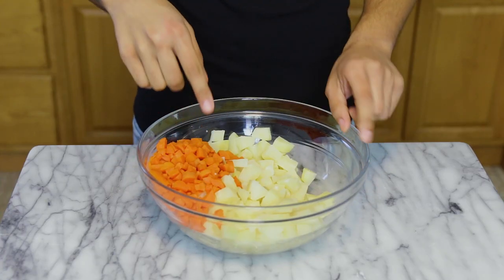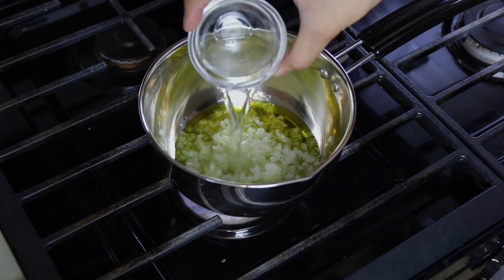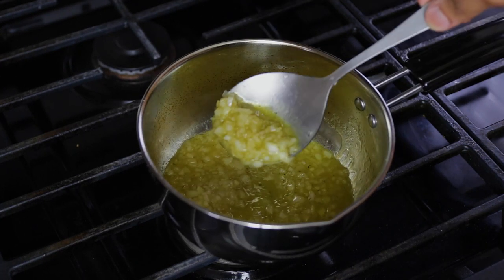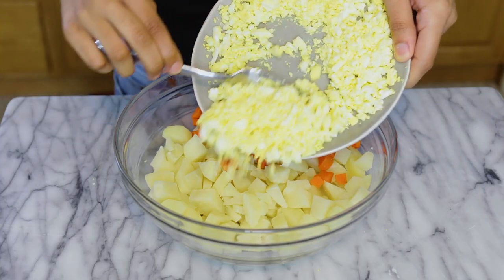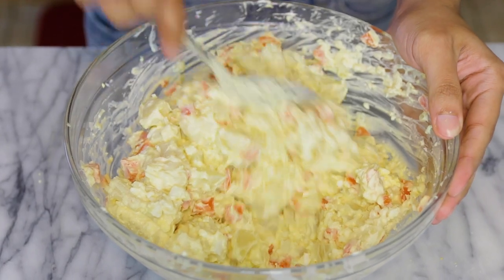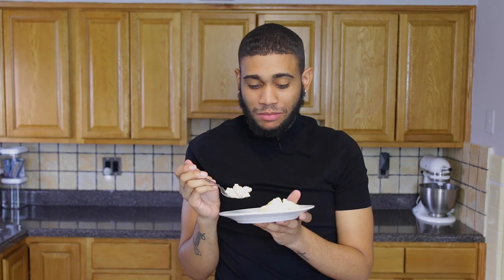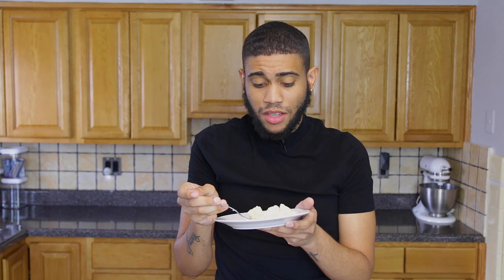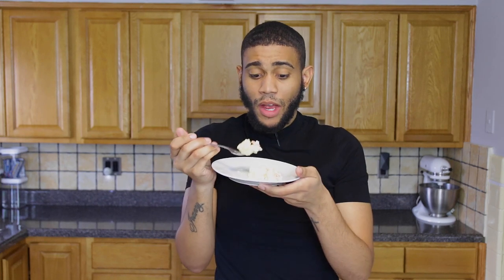Ensalada de Papa Dominicana - Dominican Potato Salad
Learn how to make potato salad dominican way. Ensalada de papas dominicana para noche buena

INGREDIENTS:

2.5 lb potatoes
3 medium carrots
3 hard boiled eggs
1 small yellow onion, diced (1/2 cup)
2 Tbsp olive oil
3 Tbsp white vinegar
1 chicken bouillon
1 cup mayonnaise

INSTRUCTIONS:

1. Peel and cut potatoes and carrots into quarters. Boil them in salted water for 25 minutes or until tender. 15 minutes before being done, add the whole eggs and boil all together.

2. Once boiled, drain water and let it cool completely. Once cooled, cut carrots and potatoes into small cubes and add them to a large bowl.

3. In a small sauce pan over medium heat, add olive oil and let it get hot. Add onion and vinegar, mix together and cook for 2 to 3 or until onions soften. Add chicken bouillon and dissolve it. Set it aside.

4. Peel eggs and place them on a plate and mash them with a fork. Mix mashed eggs with carrots and potatoes.

5. Add mayo and onion mixture and mix to combine. Taste it and add salt if needed. Cover it and place in the fridge for at least 30 minutes.